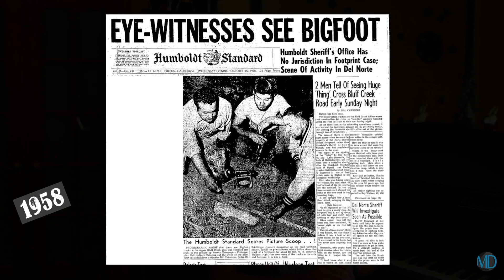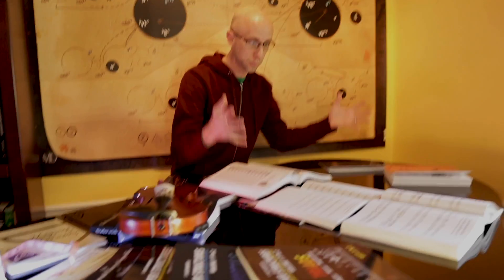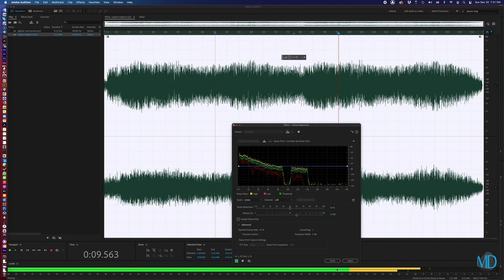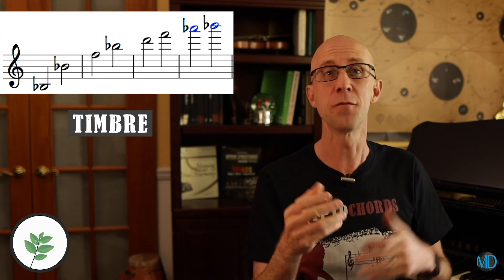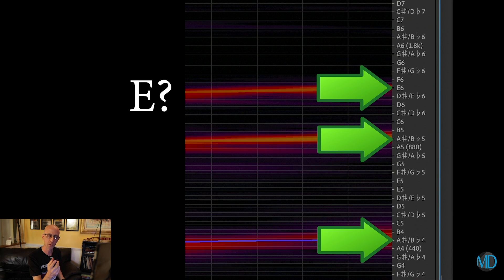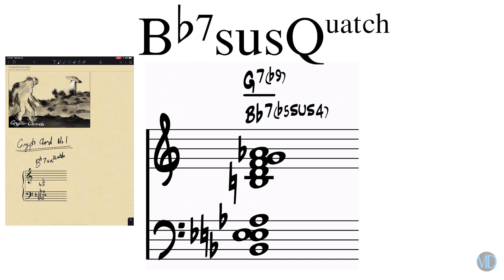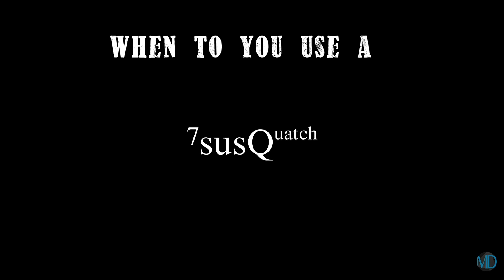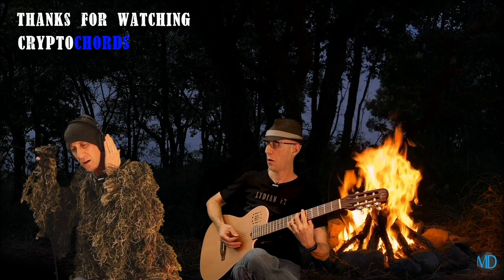The 7susQuatch Chord. Bigfoot, Chord Symbols & The Overtone Series.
How to Use the Chord Symbols & The Overtone Series To Find the Sasquatch Chord!
Piano & Guitar Chords explored using myths and weird phenomena. A different approach at teaching music theory. Maths & Music go together! Learn piano chords like never before!
What is the overtones series in Music Theory? And how we use it to find the 7susQuatch Chord! A Music Theory Lesson for Musicians by Musicians. In this video we investigate another amazing cryptic myth and discover the 7SusQuatch chord!
Mystery Investigated: Sasquatch - Bigfoot

Music topics discussed in this lesson:
Building Chords - Triads, Dominant Chords & 7sus4  Chords - Intervals - Overtone series & Timbre - Upper Structure Quartal II47

Music theory lessons like you've never seen before. Created for music students in AP Music Theory class or taking music at college level. CryptoChords is a music lessons series where we teach the most amazing chords you can play. We use music theory from beginners to advanced music levels to solve the most incredible music theory puzzles created by nature and investigate monsters, mysteries, conspiracy theories, weird phenomena until we find the best chord you can play based on them.

We solve the puzzle using upper structures, sus4 chords, altered chords, chord-scales. We also explain the overtone series and how every time you play a note you play all the notes in the overtones series also known as harmonics.

0:00 Intro
1:35 The basics
2:11 Bigfoot's Sound Transcription
2:42 Chords explained
3:26 7susQuatch Denomination
5:07 Overtone Series Explained
10:19 Bigfoot Sound Recording
12:04 In search for the Upper Structure Triads
13:56 We found the chord!
14:30 How to play it on the Piano
15:35 How to play it on the Guitar
16:40 Using the 7susQuatch in a Blues
18:11 Cool T-Shirt QR-CODE trick
18:40 Never Play this Chord while CAMPING!

Link to the mDecks Music Store (music apparel, t-shirts)